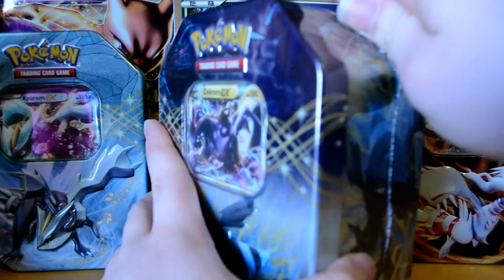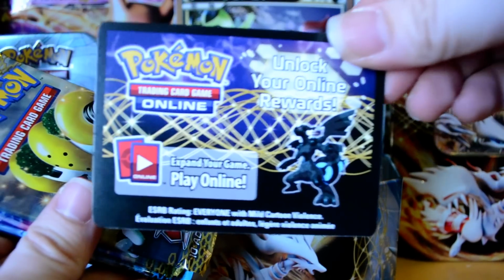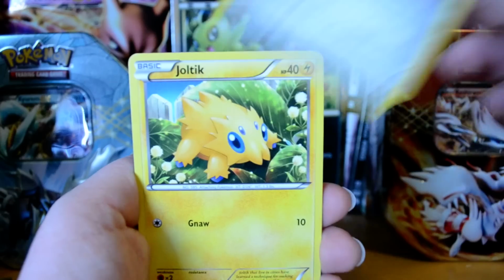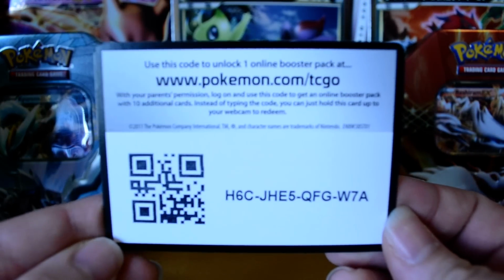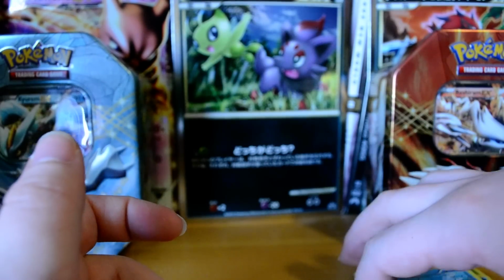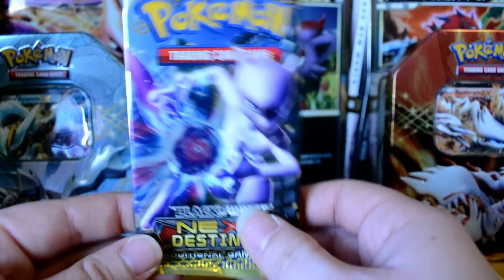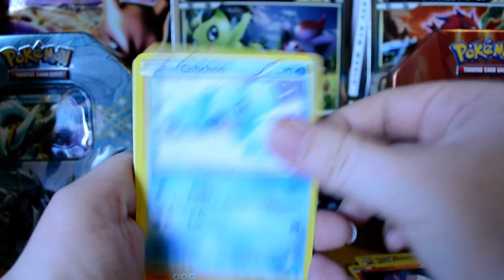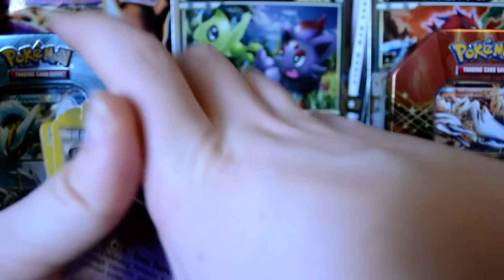Opening a Zekrom EX Tin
So this is the 3rd and final EX tin that I opened, I guess I shouldn't have saved this one for last :P!